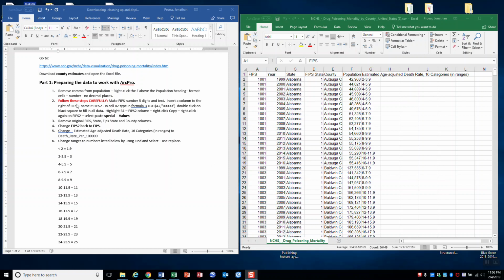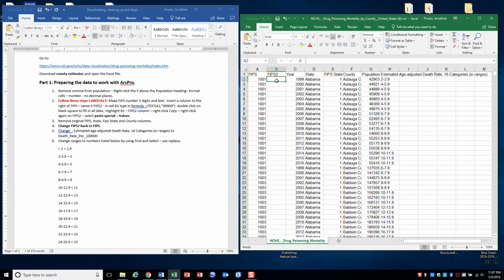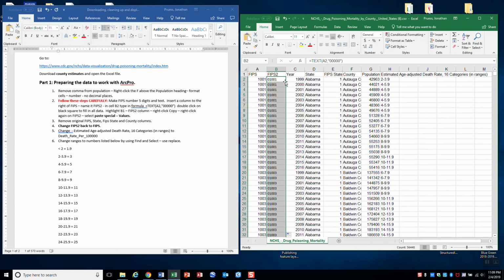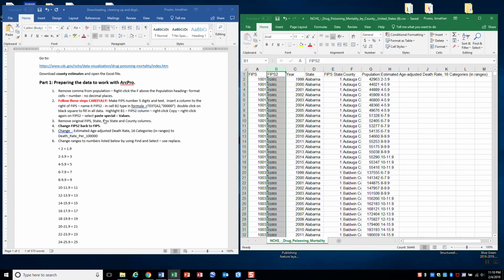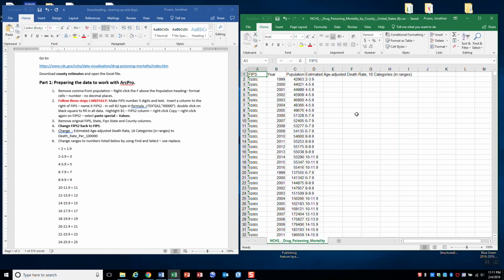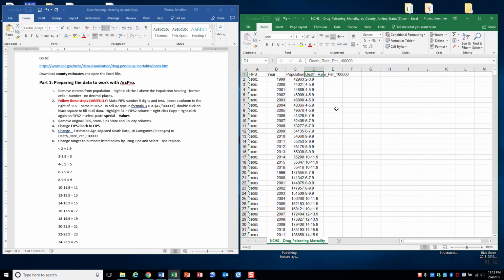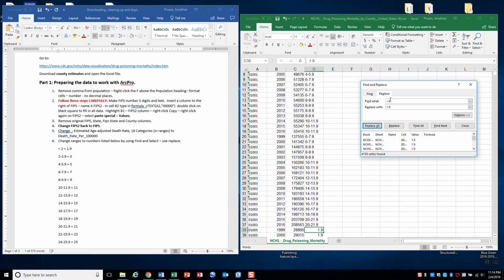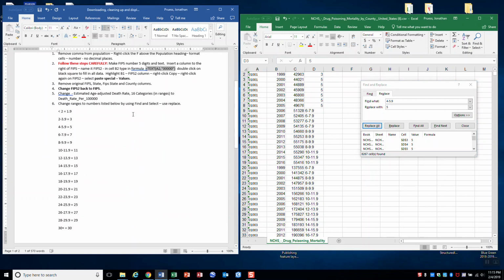CDC Drug Poisoning Mortality Prepping the Data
Preparing the CDC spreadsheet of drug poisoning mortality rates for joining to a feature in ArcGIS Pro